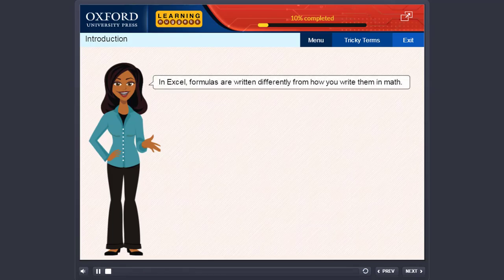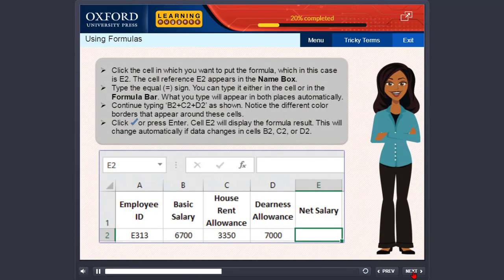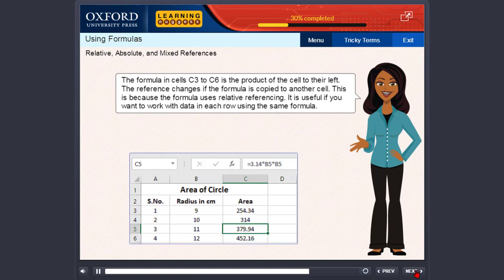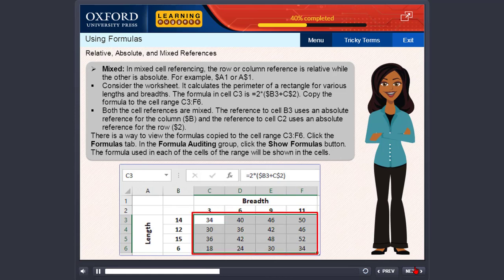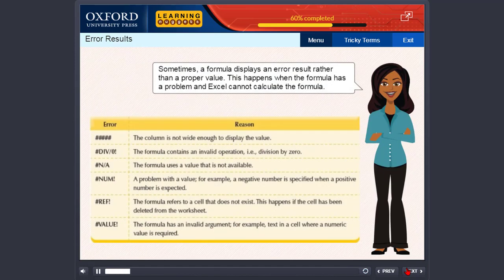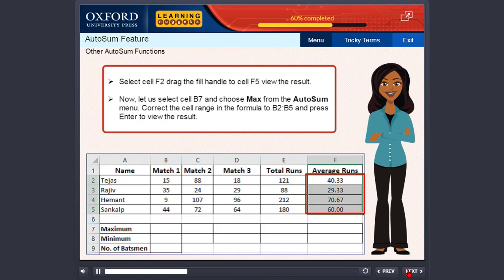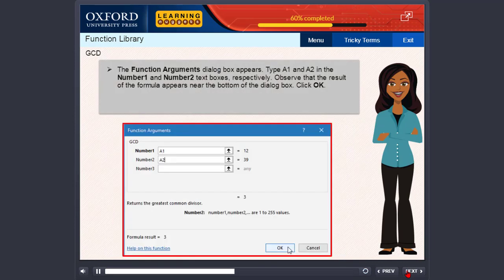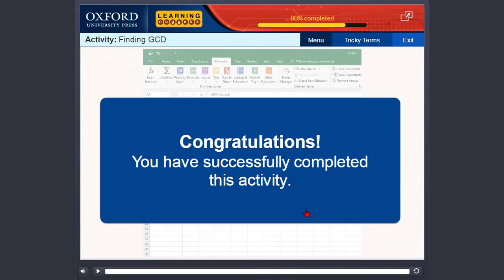1.10-Formulas in Excel 2016